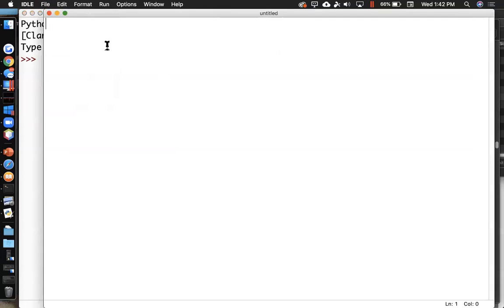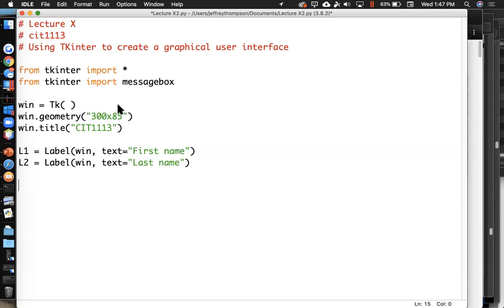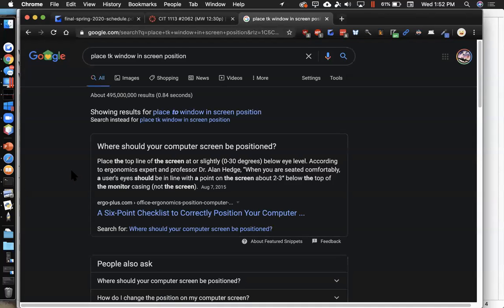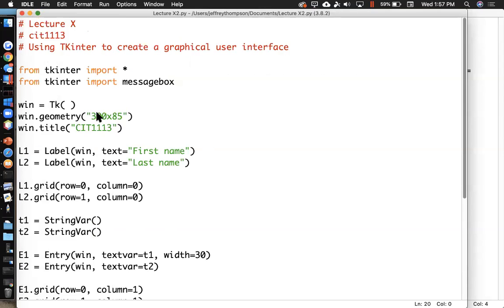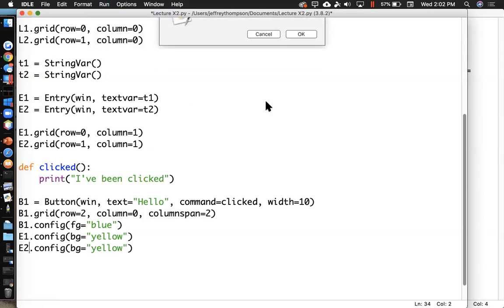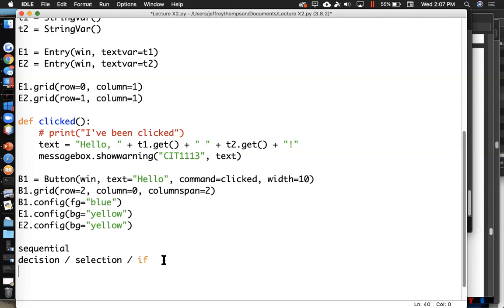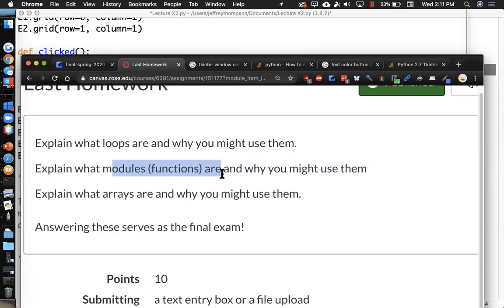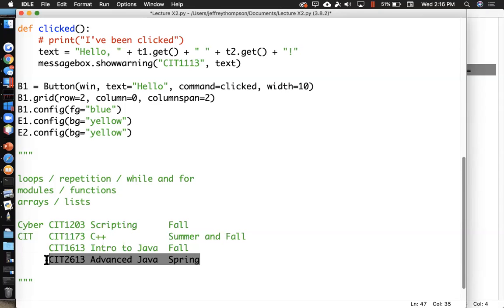CIT1113#2062 Lecture X Graphical User Interface with tkinter